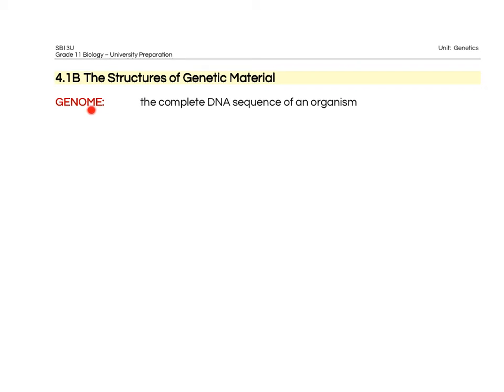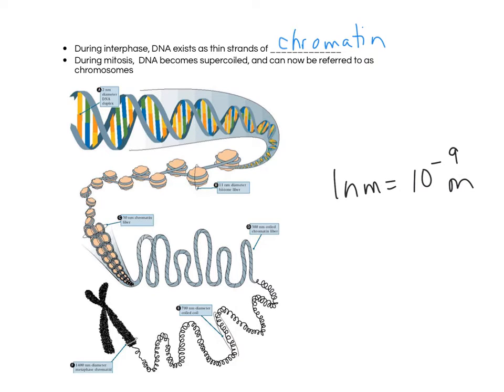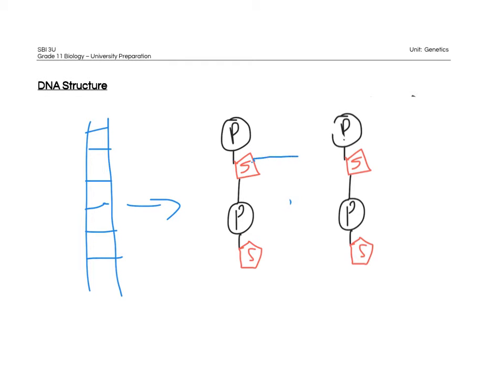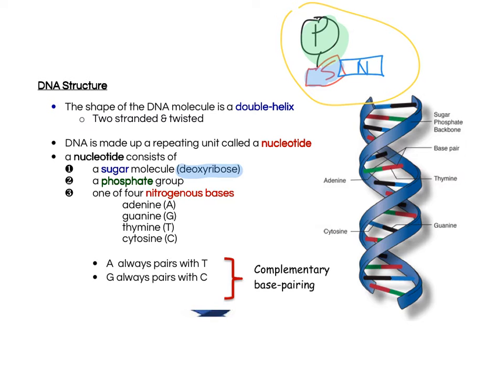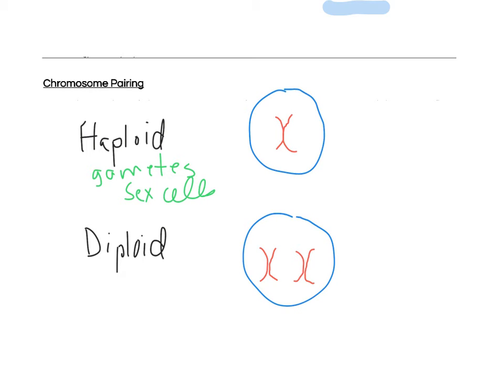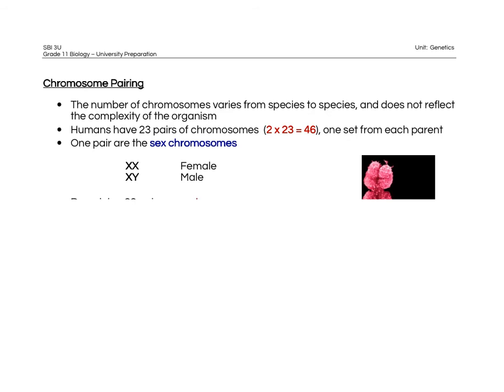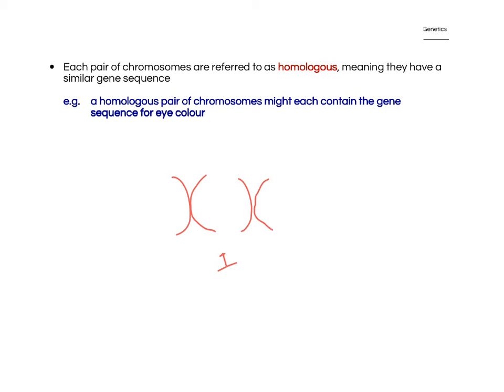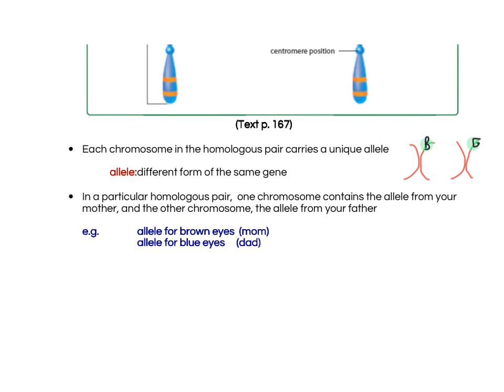The Structures of Genetic Material